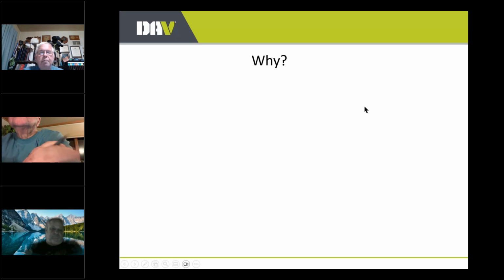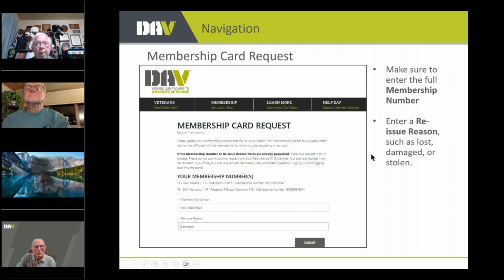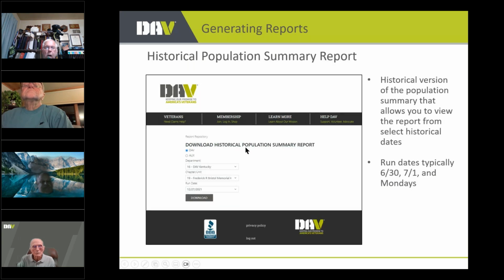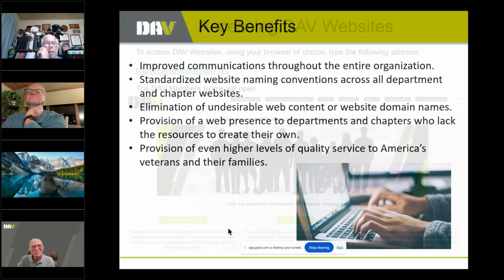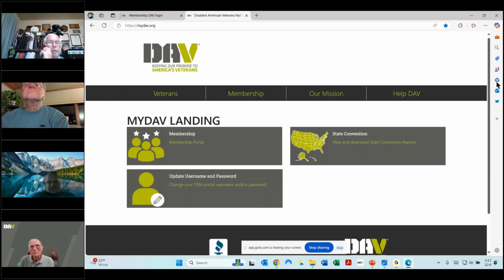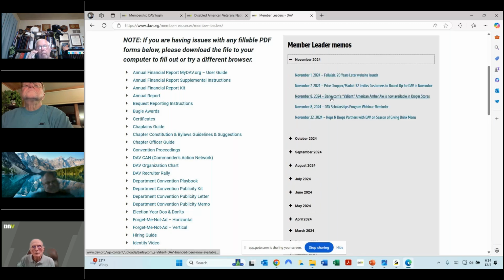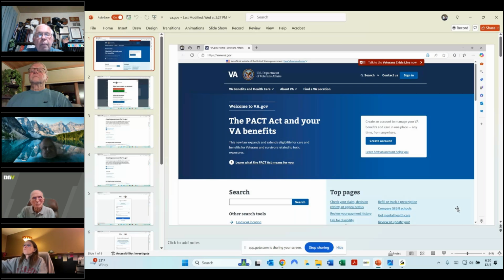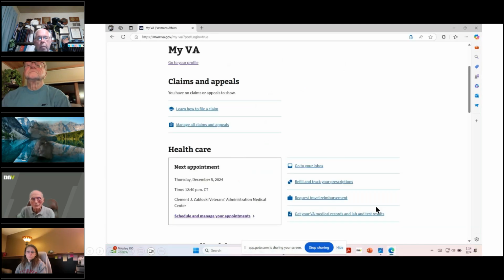Learn - DAV Wisconsin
DAV Department of Wisconsin Adjutant John Polk walks users through ho to use